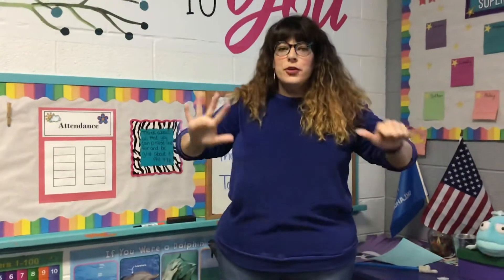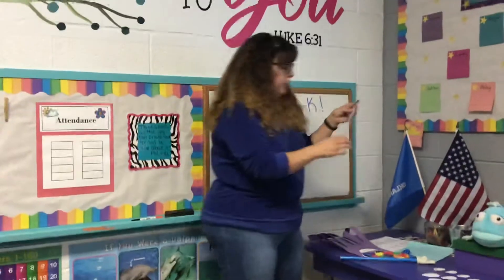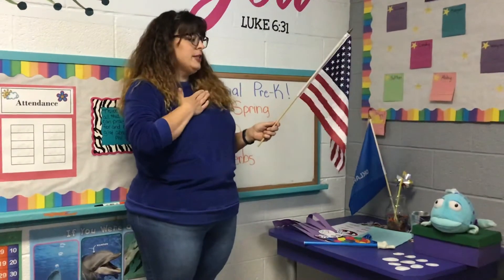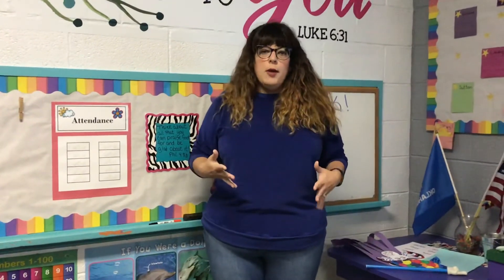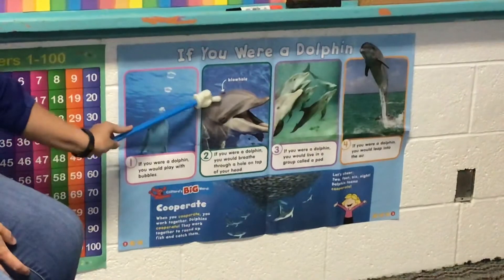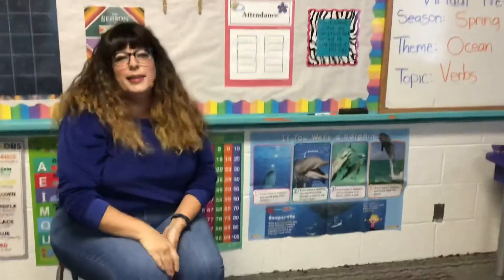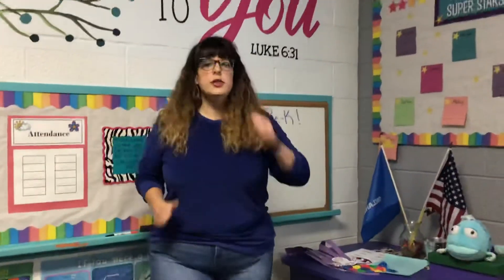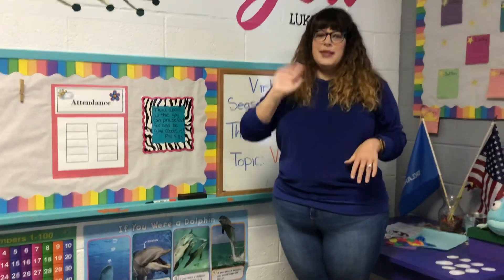Circle Time 1, Week 6